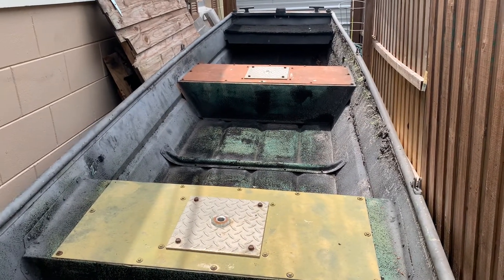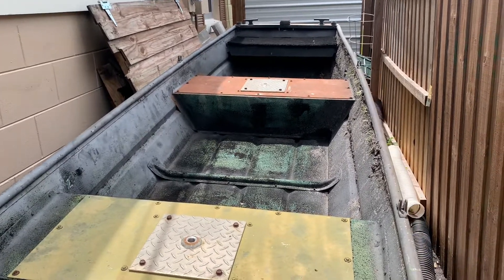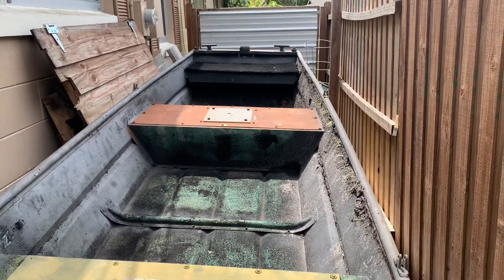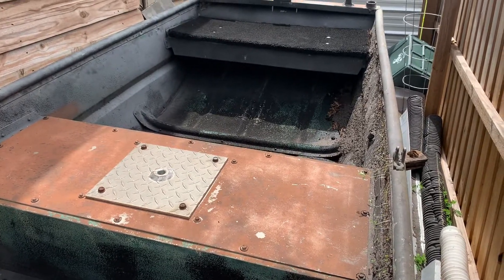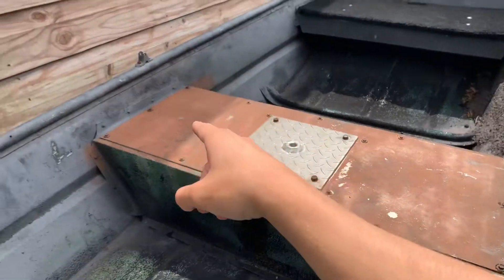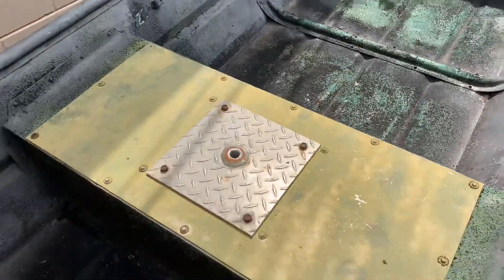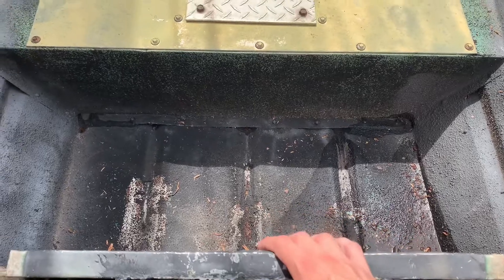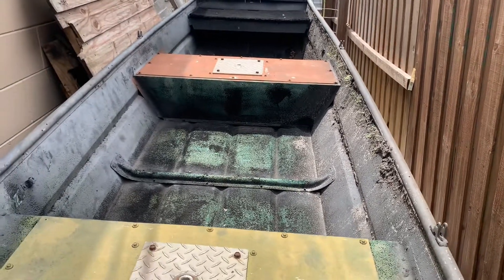My biggest project yet…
Hey guys. This is a quick video going over my biggest project yet on the channel. Hope you guys enjoy the video and look forward to future videos and the modifications for the boat.